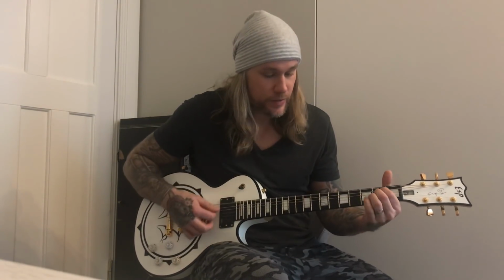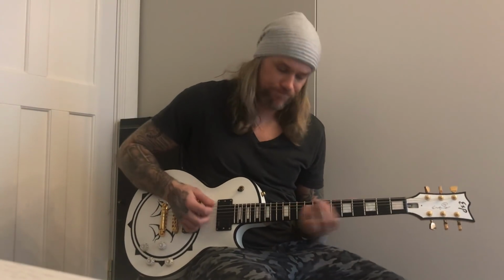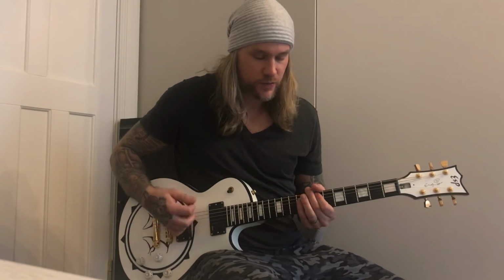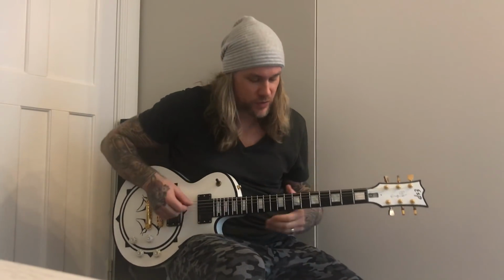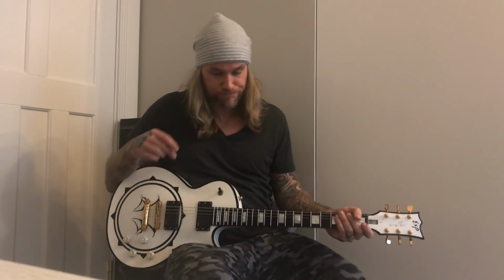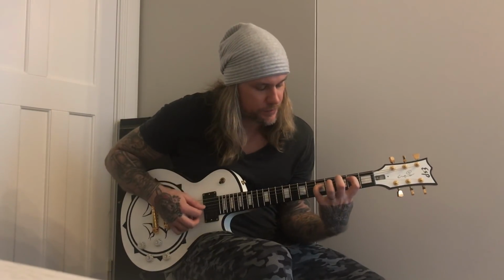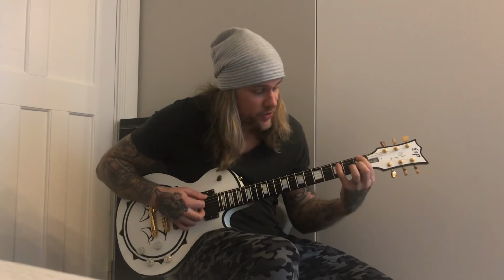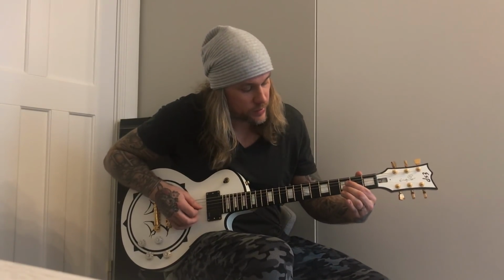How To Play Shining - Gyllene Portarnas Bro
Here's how to play "Gyllene Portarnas Bro" from Shining's "X - Varg Utan Flock" - album. Enjoy! ;-)